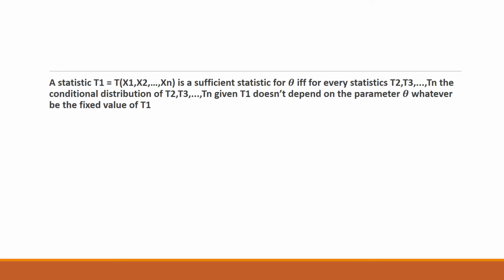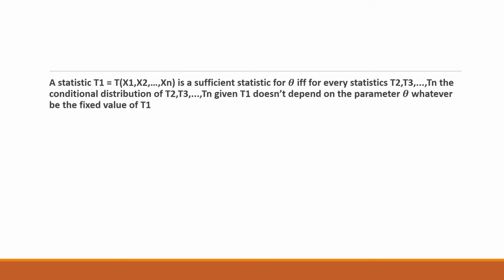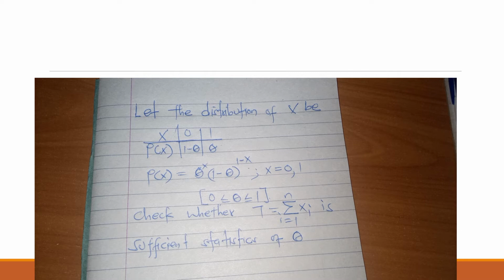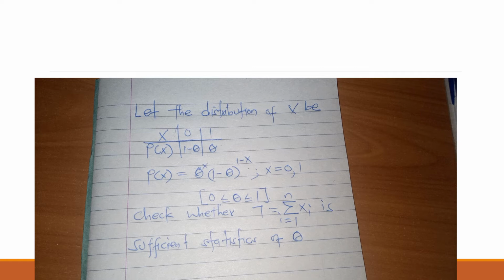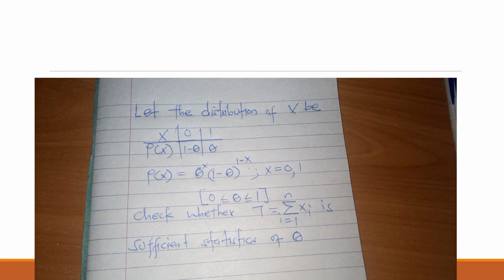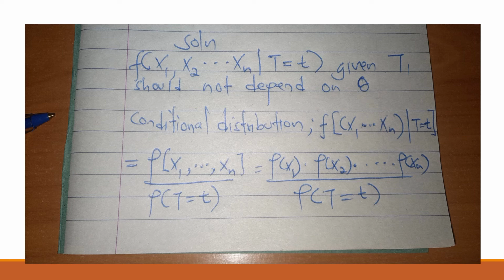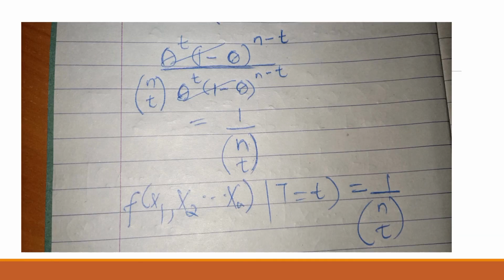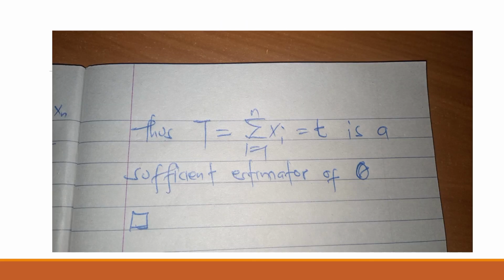sufficient estimator as used in statistics